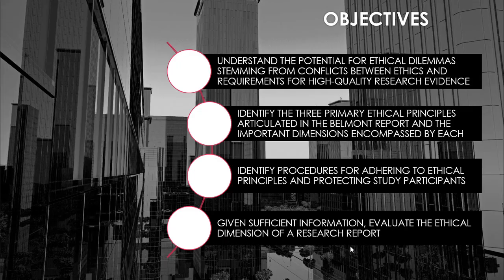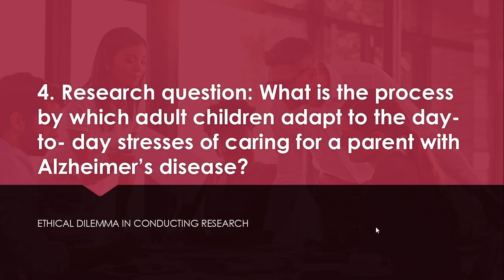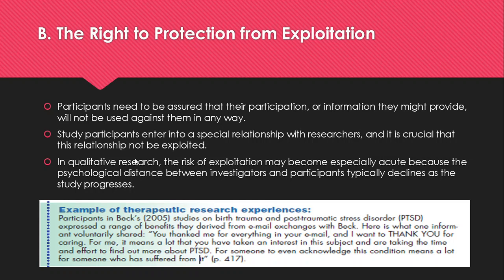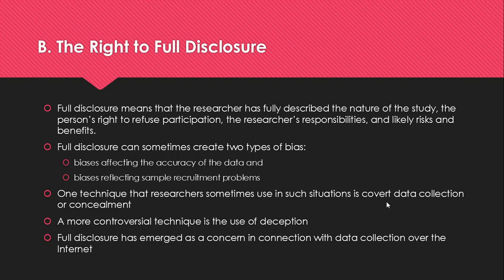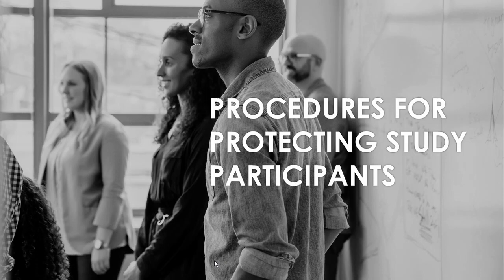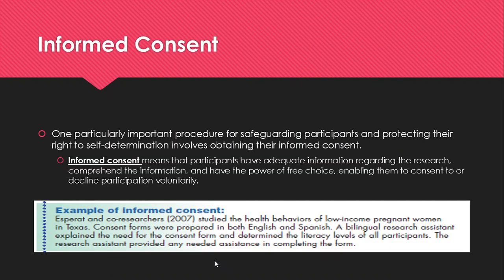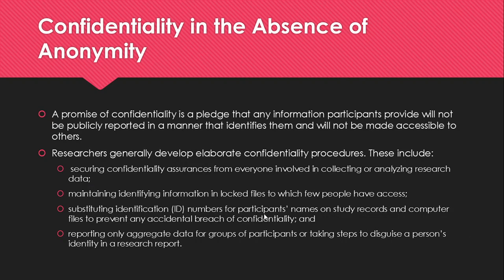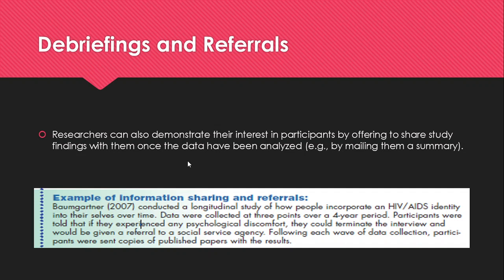Ethics in Nursing Research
Ethical Considerations in Nursing Research